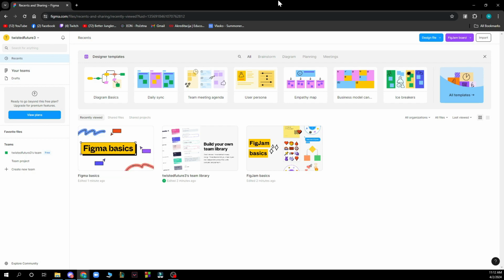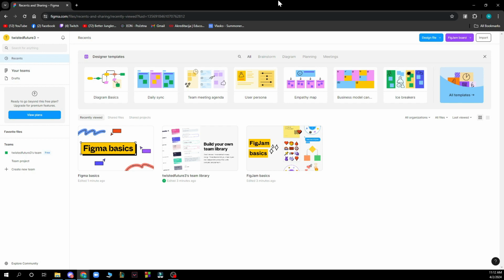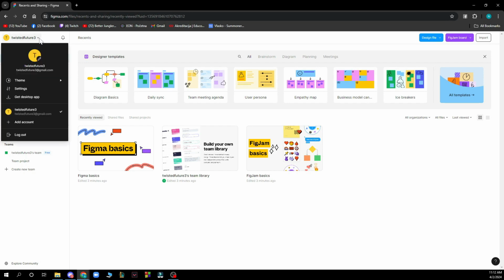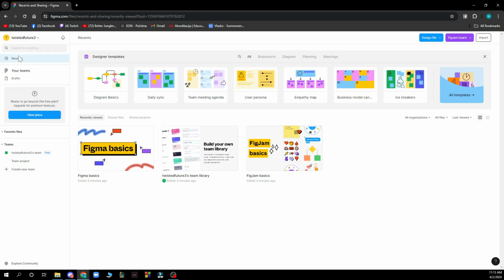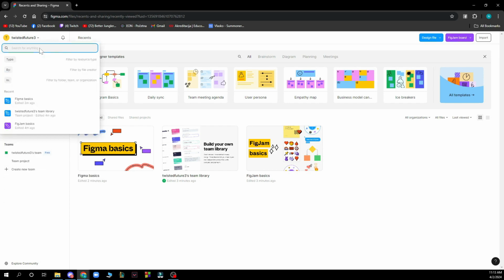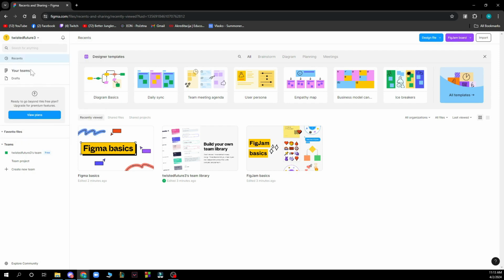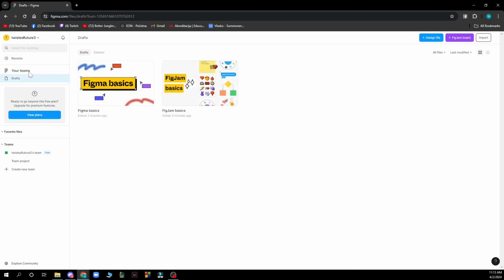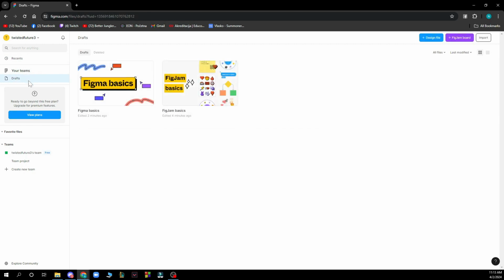How To Export To Pdf In Figma (Quick Tutorial)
In this video I will show you How To Export To Pdf In Figma. It would be good if you watch the video until the end so that you don't miss important steps.